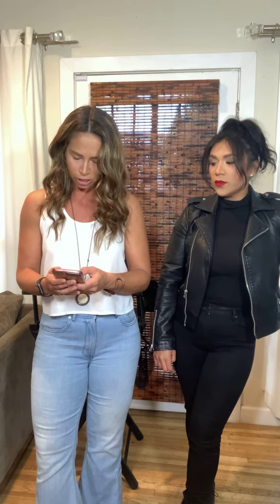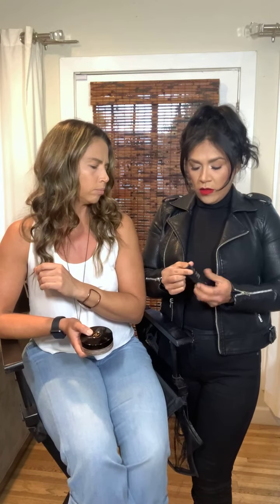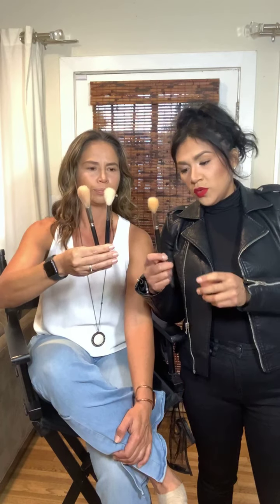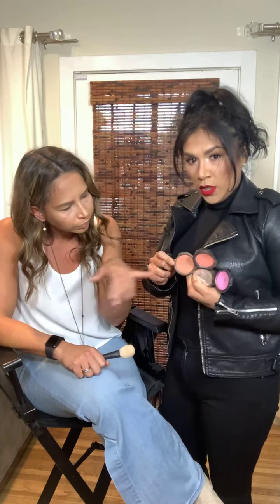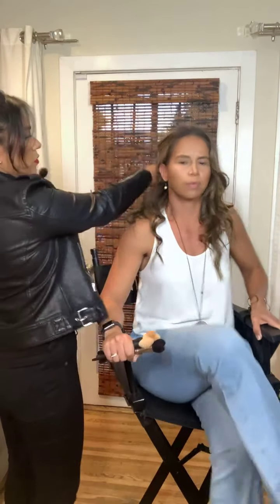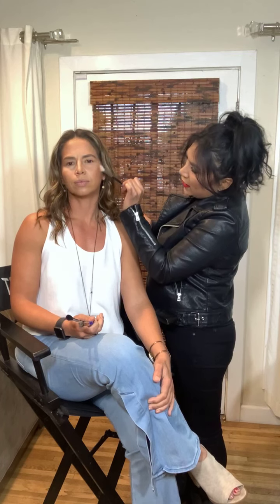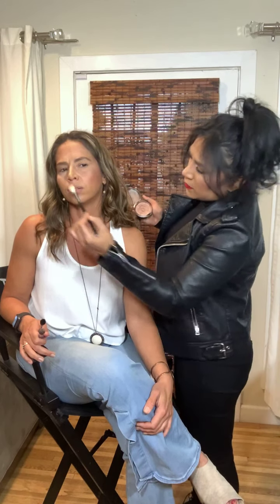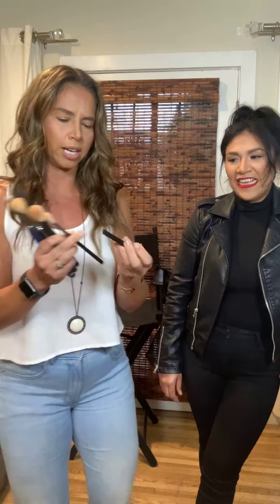March Makeover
Quick tutorial on blush, bronze and highlighter with Arlene Pineda.